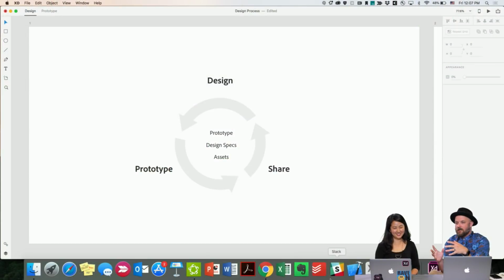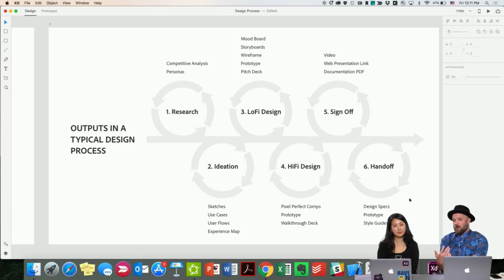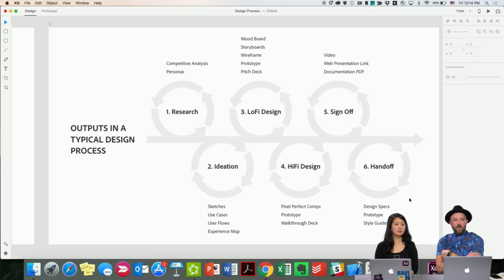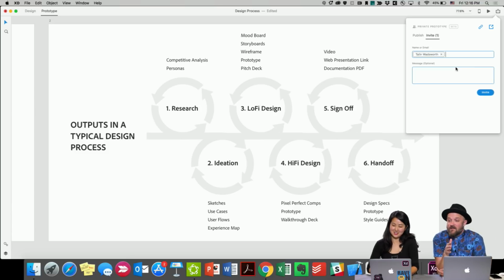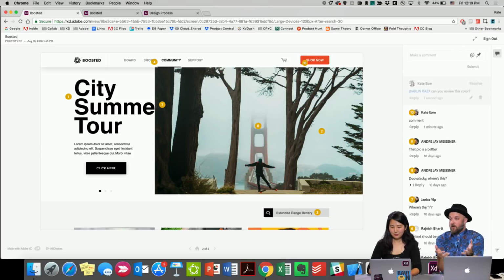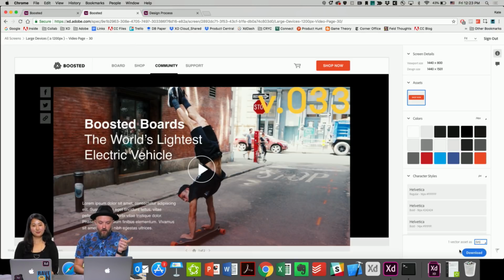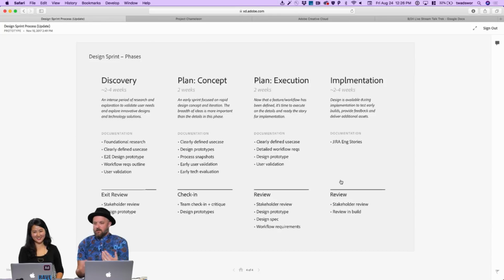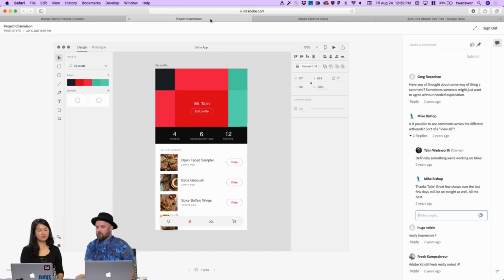Designing Adobe XD - Episode 18 - Using XD as a Team | Adobe Creative Cloud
Join Talin Wadsworth, lead Designer for Adobe XD and Sr. Product Manager Kate Eom LIVE on Behance. Tune in as Talin and Kate share how they use Adobe XD to work together as a team!